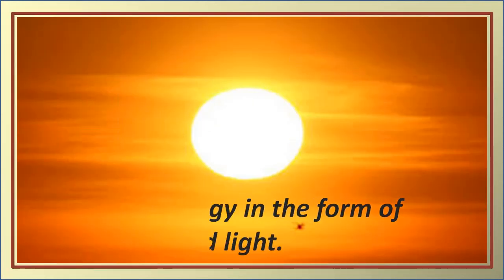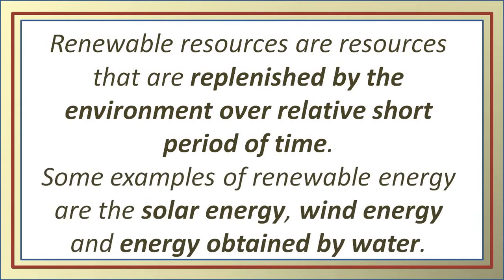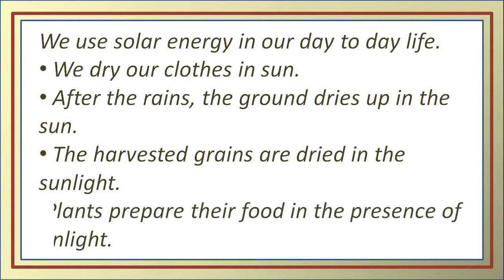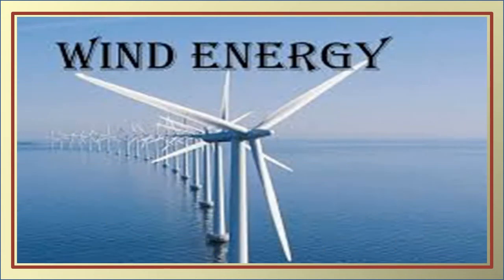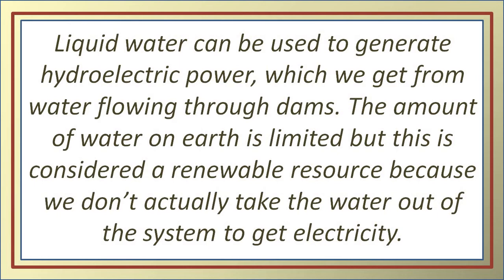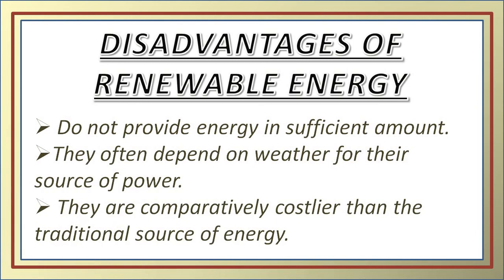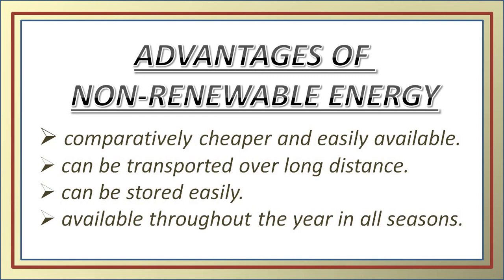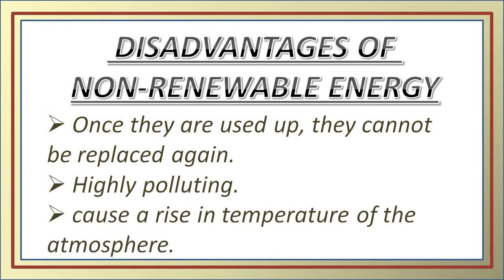Chapter 9 Work and Energy (Part 3)| Science | Class 5th | By Sadiya Bano